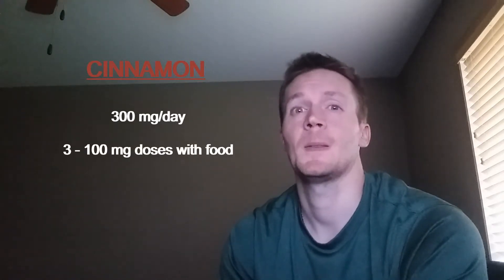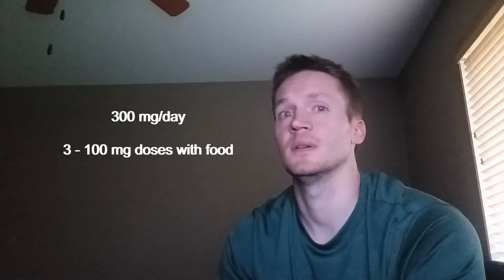Diabetes: Best Supplements To Ignite Insulin Sensitivity Once Again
The first supplement I want to talk about is berberine. This is one compound classified as alkaloids. It is normally extracted from the roots, bark, or stems of shrubs called berberis. Berberine promotes glucose uptake to the cells by activating AMPK or Adenosine Monophosphate Kinase. This enzyme is used in the cellular energy system.

What makes berberine so great is that it works on multiple different metabolic mechanisms. For one, it decreases insulin resistance. It increases glycolysis which helps break down sugar within the cells. It decreases sugar production in the liver. And it slows the breakdown of carbohydrates in the gut which means slower absorption of glucose.

Depending on your size you should aim for 1-2 grams of berberine daily. Most studies done on berberine showing significant results, patients were given at least 1 gram of berberine per day. This alkaloid is said to work as well as some pharmaceutical drugs and is obviously a much safer route to go.

The main mineral I want to focus on is chromium. Chromium plays an essential role in regulating blood glucose because it assists in enhancing the function of insulin. Chromium, like berberine activates AMPK which regulates metabolism. There are numerous studies concluding that chromium promotes insulin sensitivity. You should take about 60 mcg per day. That is roughly half the recommended daily intake. This should be a no-brainer supplement for your diabetic defense arsenal. It is also very inexpensive.

And yes, I didn’t forget about cinnamon. This is probably the most well-known supplement for combating insulin resistance. But there are still many people that don’t know about ceylon cinnamon. This is considered the “true” cinnamon even though it is not the common form found in grocery stores. That would be cinnamon cassia. The cassia species is a low quality cinnamon that is very high in coumarin which can lead to liver toxicity. Ceylon on the other hand is a high quality and highly prized spice.

Cinnamon has been shown time after time to have anti-diabetic and blood sugar controlling effects. This is thanks in part to a compound it contains called cinnamtannin b1 which exhibits insulin like biological activities and antioxidant properties. The main rule of thumb with cinnamon is to find the ceylon type and shoot for 300 mg per day with meals. Preferably split it up into 3 100 mg doses throughout the day.

Finally, I will touch on the fat soluble vitamins that promote insulin sensitivity. These would be vitamins A,D, and K2. Vitamin A increases the activity of insulin receptors within cells. Cells within the pancreas called beta cells are responsible for creating insulin. They happen to have a large quantity of cell surface receptors for vitamin A. There is an undeniable correlation between diabetes and vitamin A deficiency.

Vitamin D and K2 work to improve calcium metabolism. This is important imbalances of calcium is correlated with insulin resistance and abnormal beta cell functioning. It’s best to get vitamin A from animal products but if you choose a supplement, go with the retinol form for better bioavailability.

The vitamin D and K2 supplement I personally take is right here. They work synergistically, so take them together if you can. I always prefer liposomal sprays for absorption over the pills. Since these are fat soluble they will store up in your body so be aware of how much you are consuming. Don’t megadose these vitamins for more than one or two days. It’s usually safest just to follow the recommended serving on the label.

With a solid regimen of consistently taking the berberine, chromium, and ceylon cinnamon. And making sure your aren’t deficient in the fat soluble vitamins. Your chances of reversing insulin resistance are astronomically better. Not only will your blood glucose levels be better regulated but things like metabolism and cardiovascular health are also going to be improved. Wouldn’t it be nice to enjoy sweets again, and not have to worry about it costing you a foot?

Ceylon Cinnamon